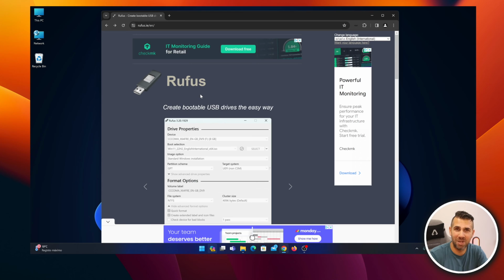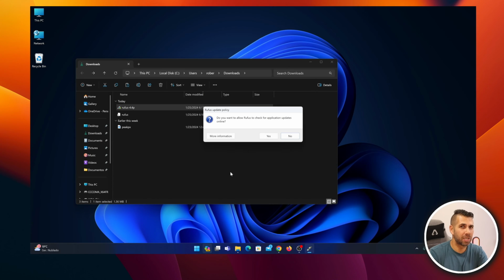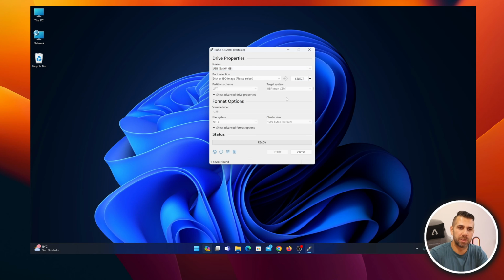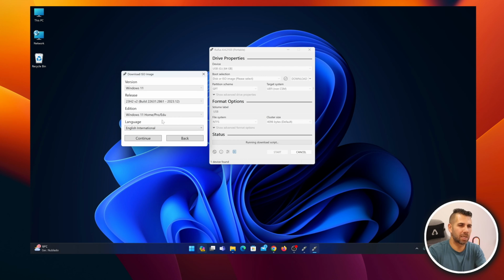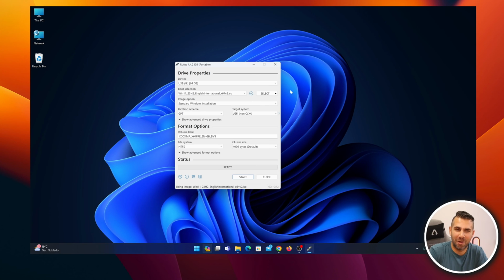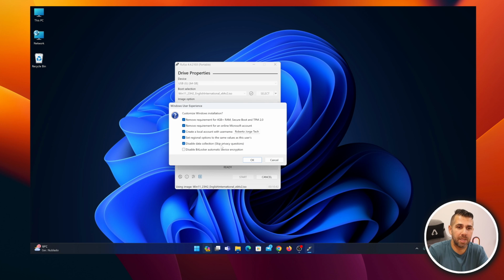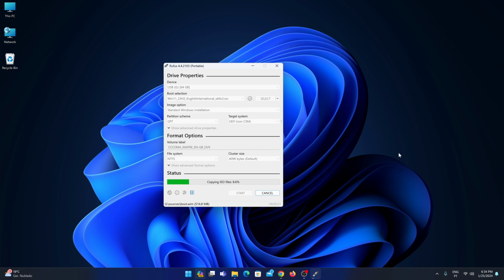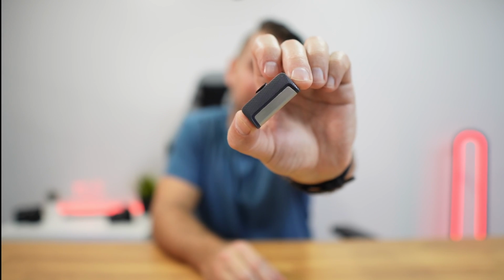USB Bootable Windows 11 Latest Version 23H2 ✅ Easy & Fast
Tutorial step by step to crate a bootable USB PEn drive to install the latest version of windows 11 with Windows copilot
Office 2021 Pro Plus Key-$28 (62%: RJV62)

✅ RECORDING GEAR: ✅